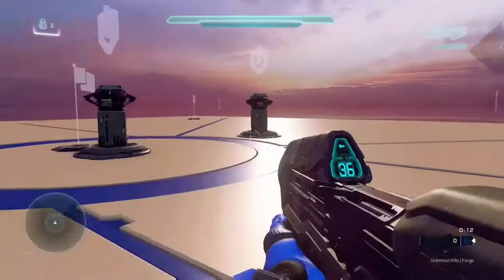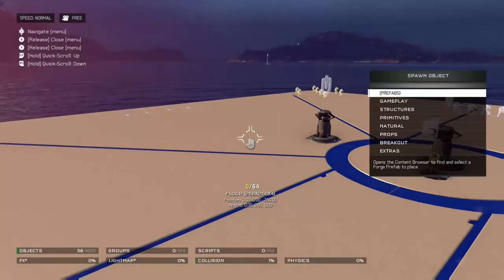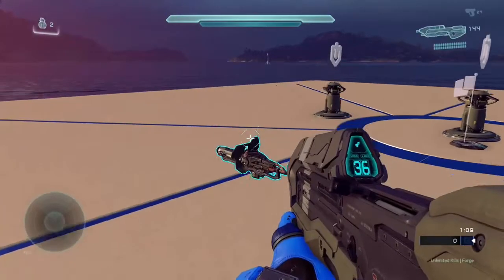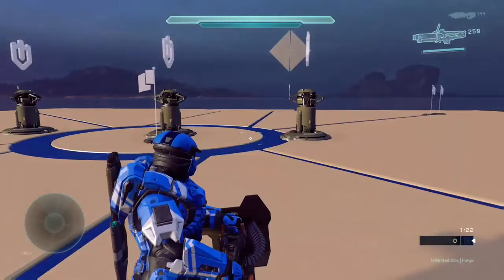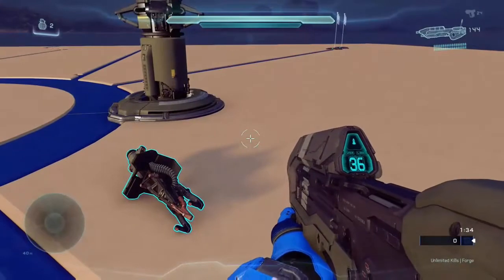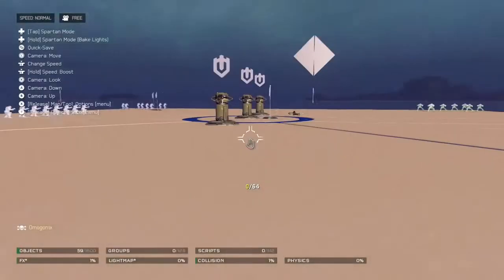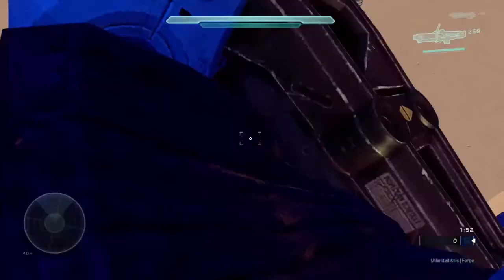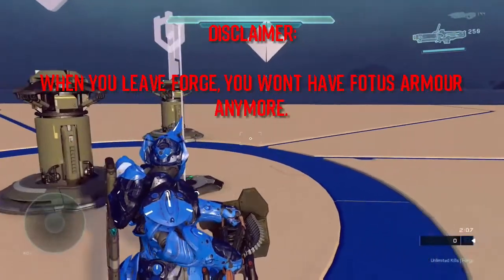Halo 5 - How to Get the Fotus Armour in Just a Few Minutes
In this video, I teach you guys how to get the Fotus armour from Halo 5 in just a few minutes.